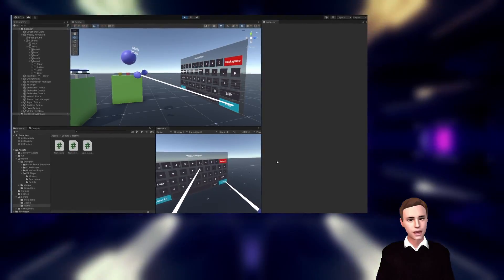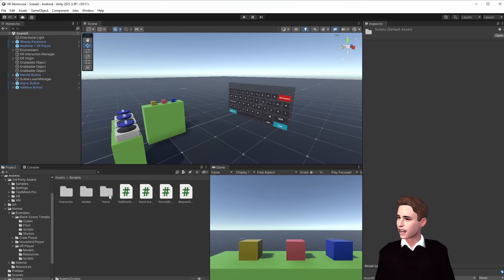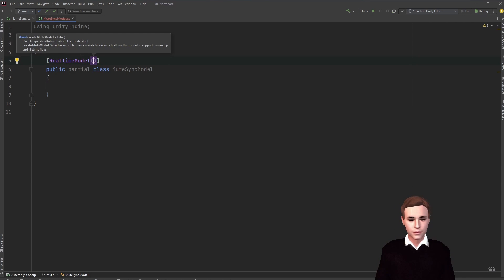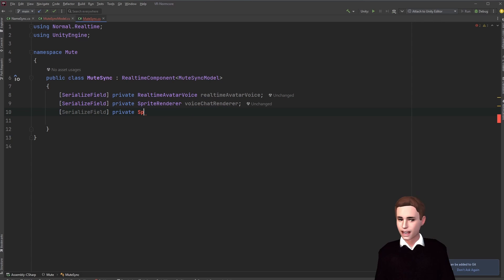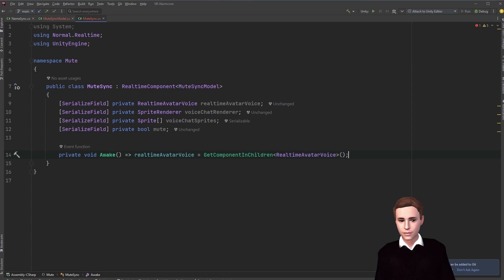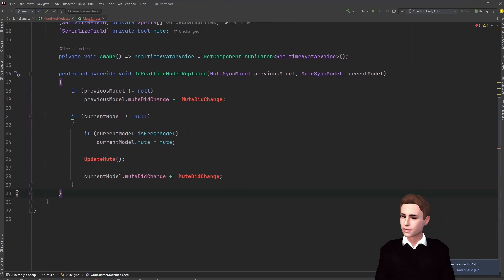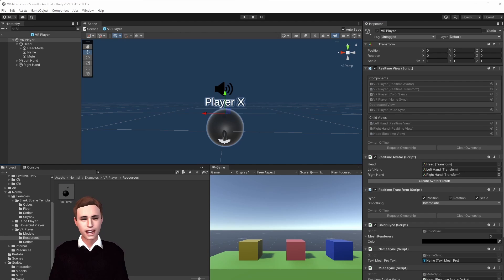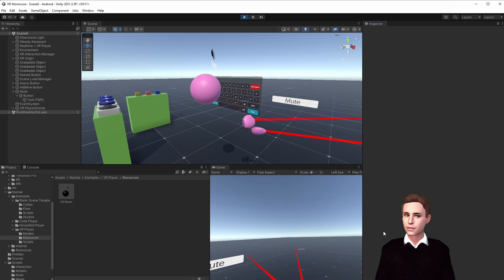Part 6: Normcore How to Mute your own Avatar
In this video we will learn how to mute your own player in Normcore and change the mute icon above the avatar's head accordingly.

We hope you are enjoying this video, if so, please consider supporting us below!

Chapters:
0:00 Intro
0:52 Mute Sync Model
2:27 Mute Sync Class
8:10 Update Avatar Class
9:30 Setup Button in Scene
10:15 Setup Avatar
11:38 Testing
11:57 Outro